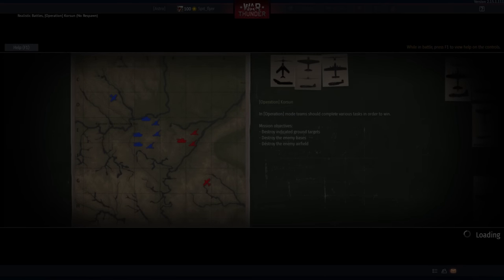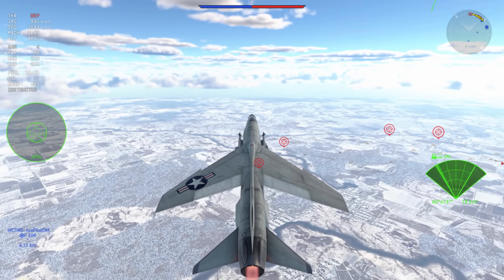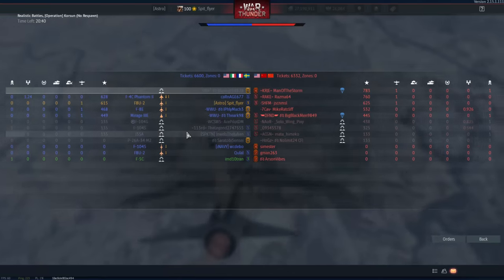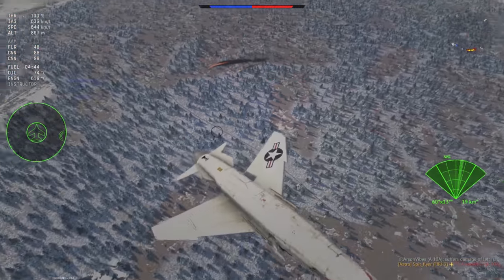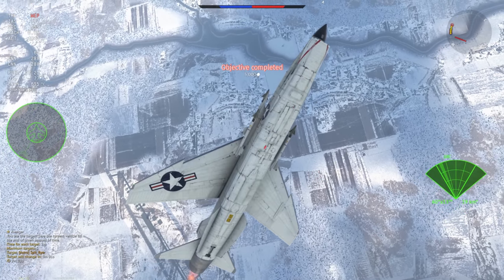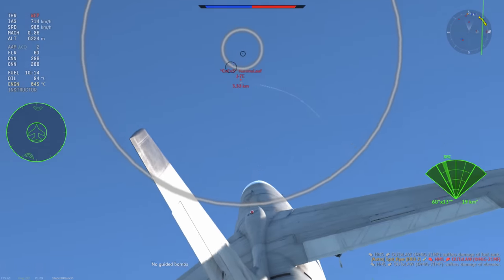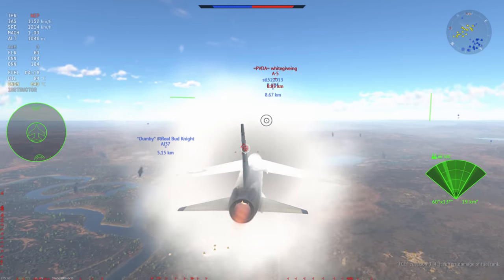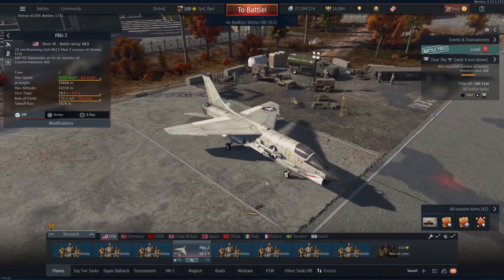Still The Best Dogfighter In War Thunder: F8U-2